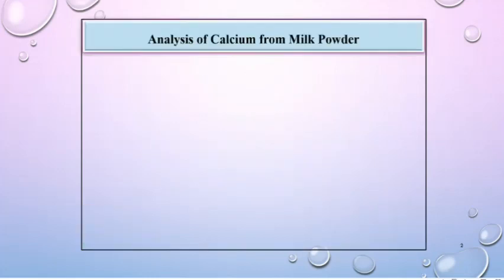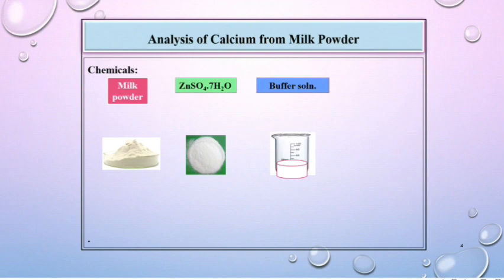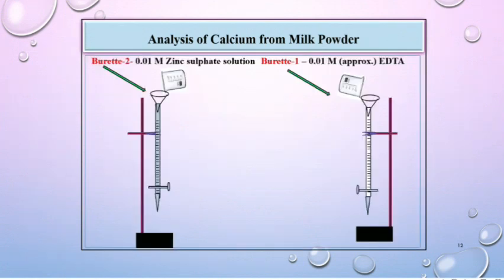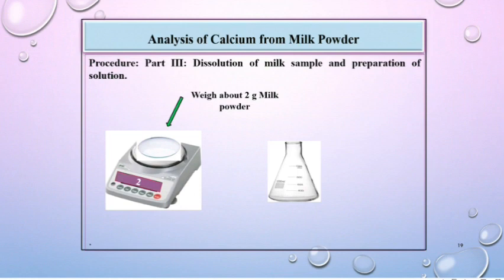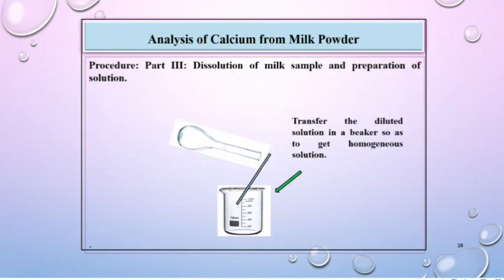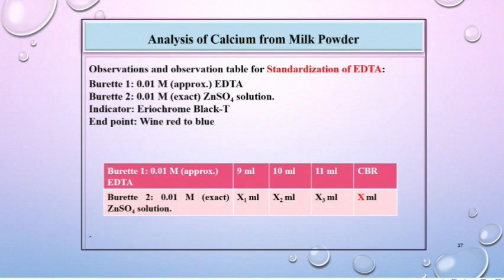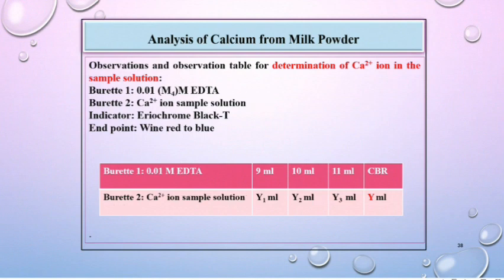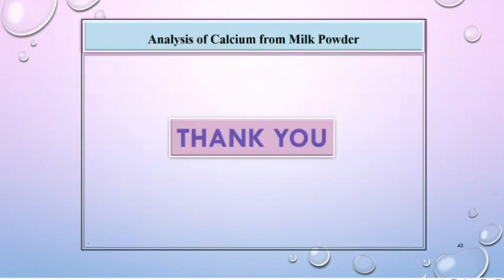Analysis of calcium from milk powder | Estimation of Calcium ion from Milk Powder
1.Gravimetric analysis-How to score maximum marks/ How to get exact reading of weight of residue